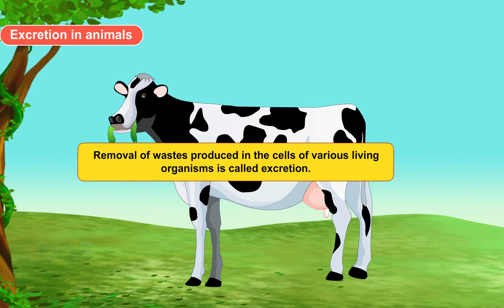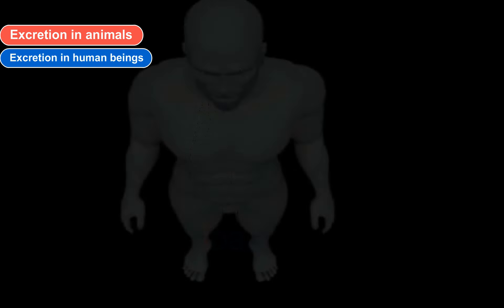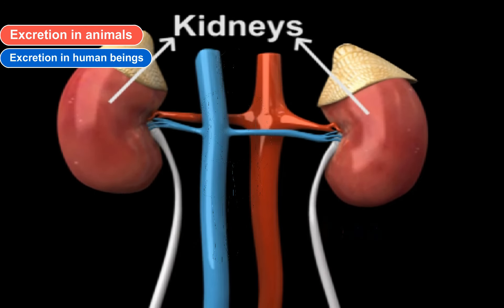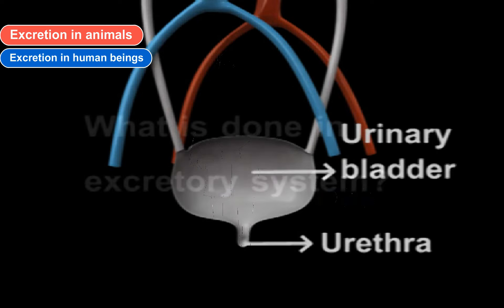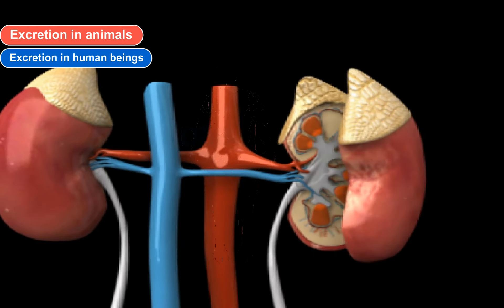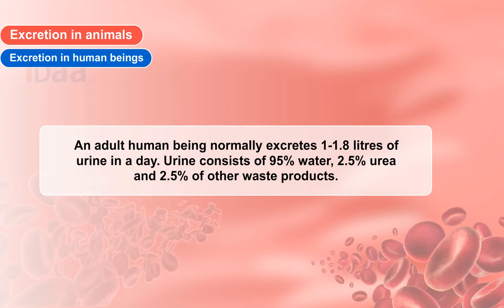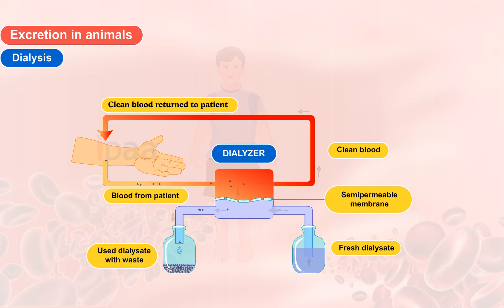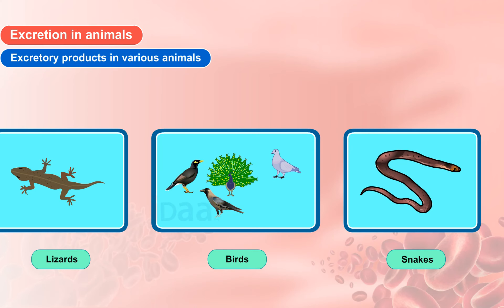Class 7 Transportation in animals